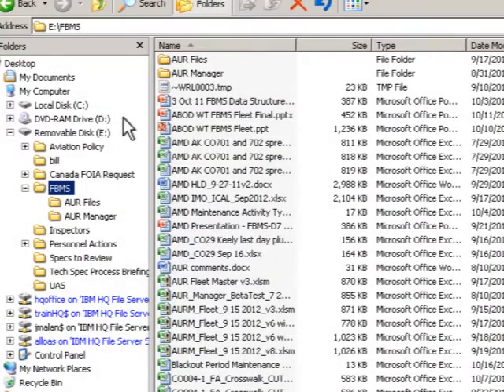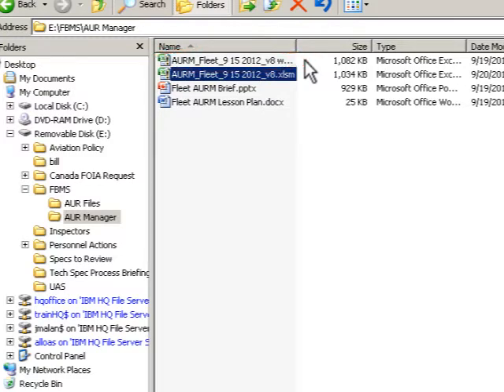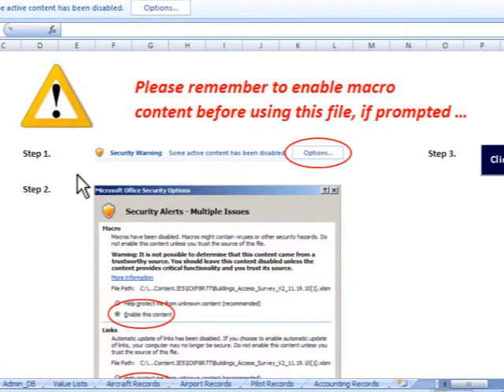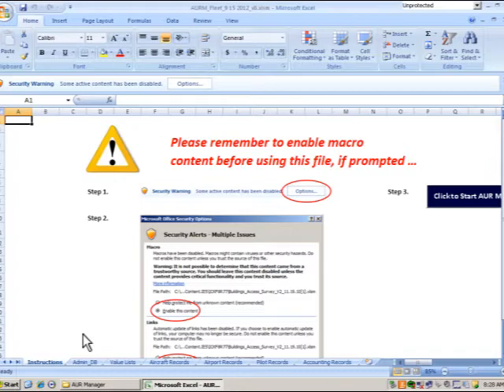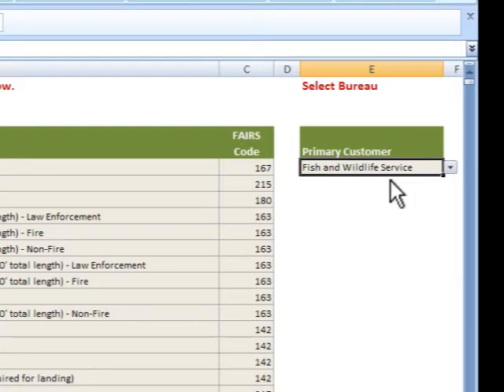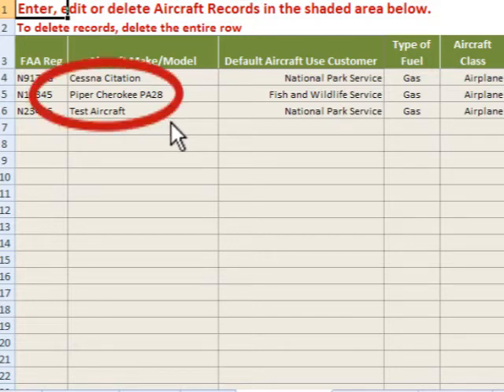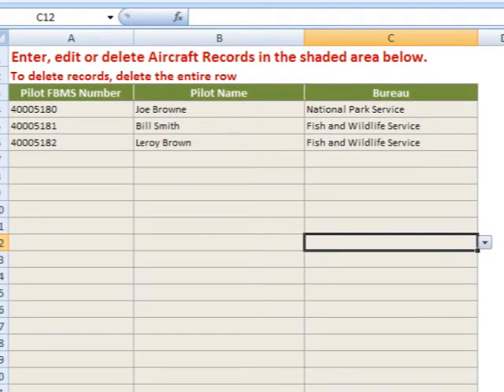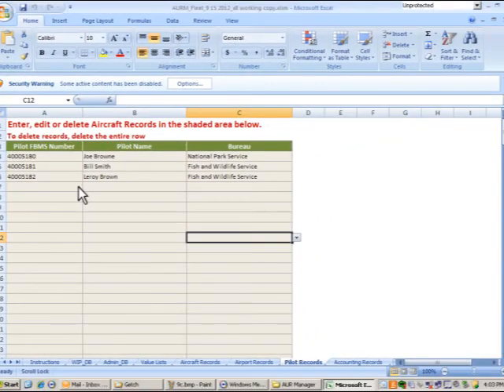AURM SEGMENT 2